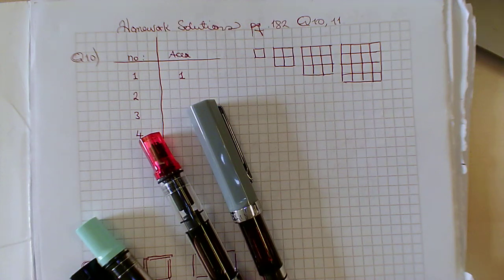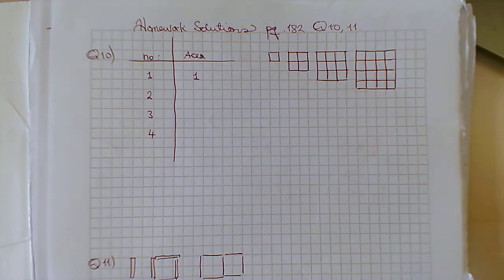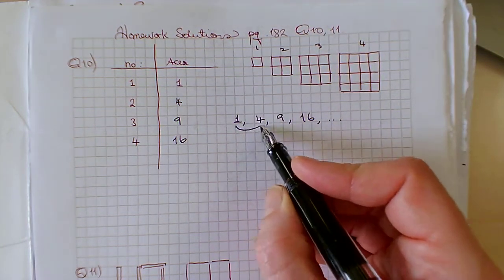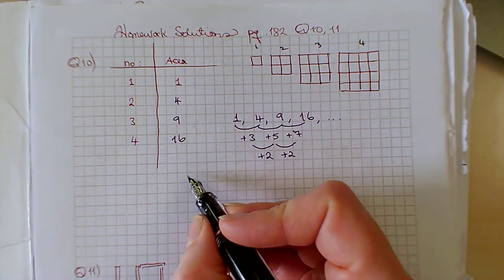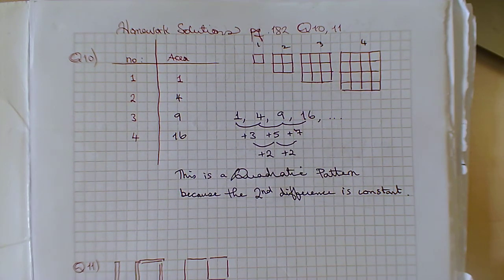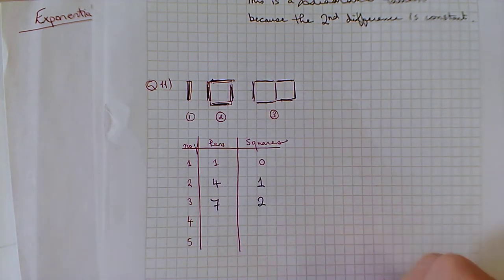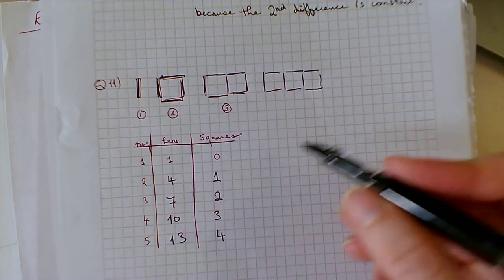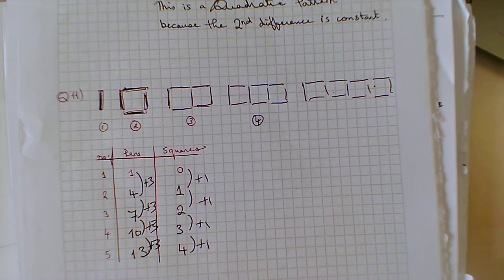23Mar 1stYear HW QuadraticPatterns